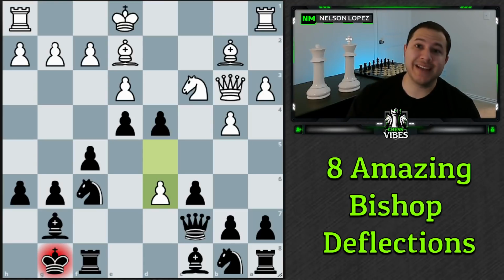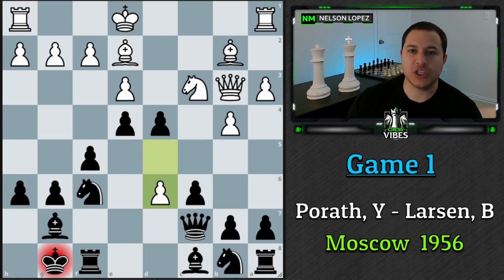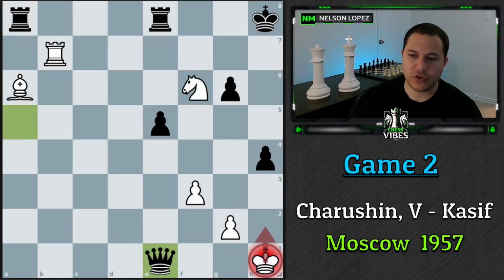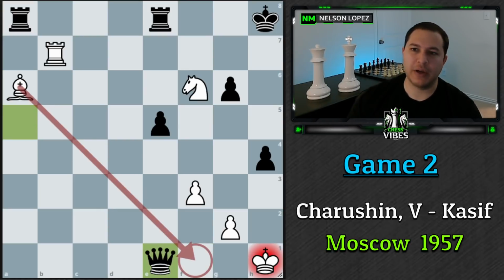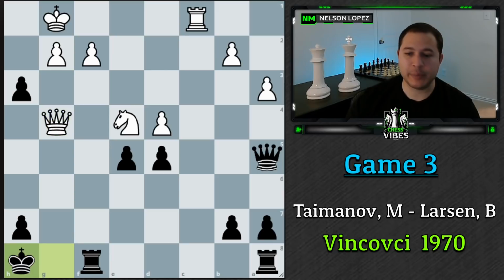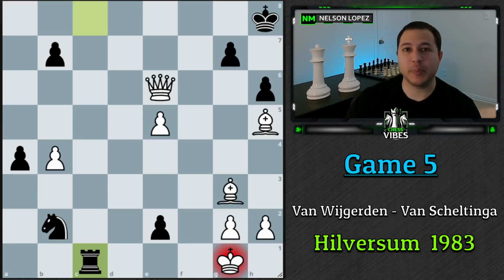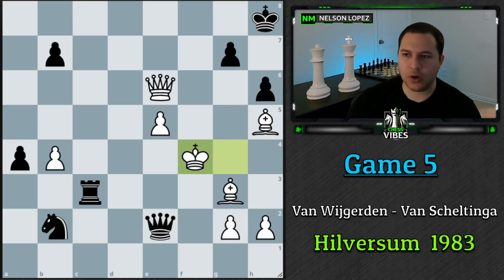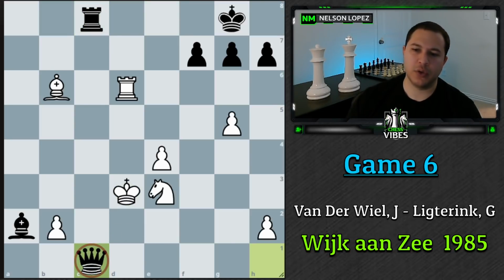8 Amazing Bishop Deflection Tactics In REAL GAMES! 😲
Some mind-blowing bishop deflection tactics to enjoy!  Mitrofanov's deflections are some of the most amazing chess tactics you will ever see.  There are bishop deflections, knight deflections, rook deflections, and queen deflections.

👆👆 Everything I wished I knew when I was rated 1000. If you're stuck around the 1000 level and can't seem to improve, this is the course for you. 40+ video lessons on all phases of the game!